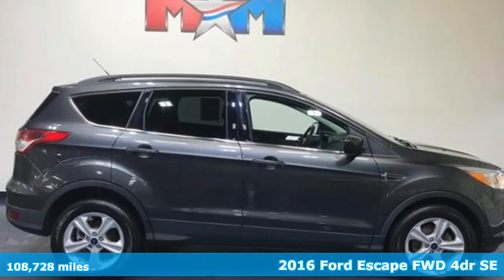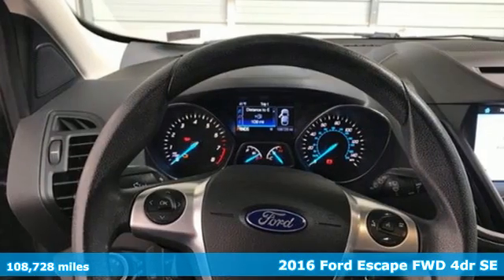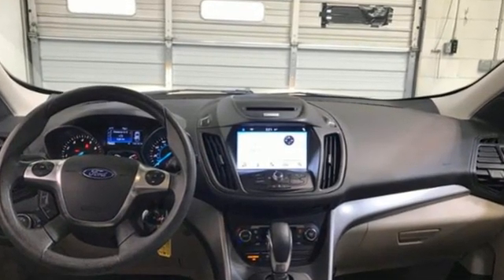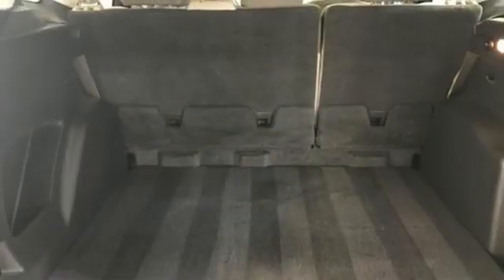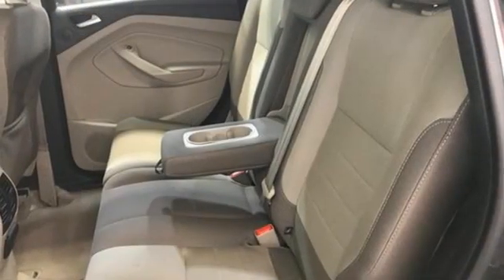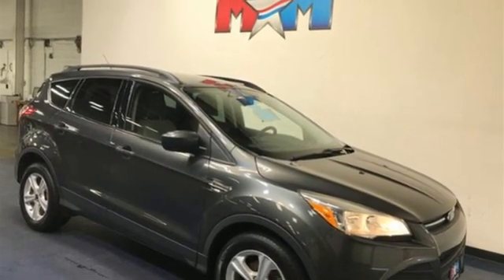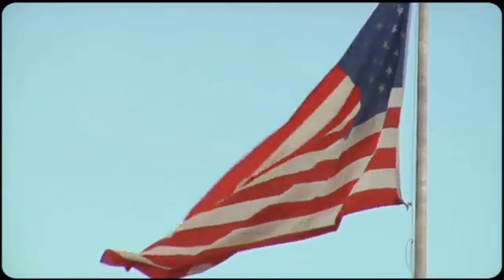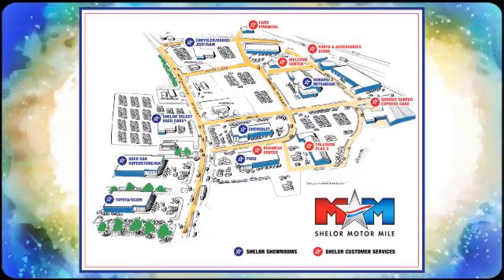Used 2016 Ford Escape Christiansburg VA Blacksburg, VA KA210139A - SOLD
Year: 2016
Make: Ford
Model: Escape
Trim: Sport Utility
Engine: 1.6L 4 Cylinder Engine
Transmission: 6-Speed A/T
Color: Magnetic
Interior: Medium Light Stone
Mileage: 108728
Stock #: KA210139A
VIN: 1FMCU0GX6GUC62351
FUEL EFFICIENT 32 MPG Hwy/23 MPG City! Nice. Back-Up Camera, Turbo Charged, Brake Actuated Limited Slip Differential, CD Player, WHEELS: 17 ALLOY SPARKLE SILVER PAIN... EQUIPMENT GROUP 201A, Alloy Wheels, SMOKERS PACKAGE AND MORE!br /br /SHELOR VALUEbr /FOR A FREE VEHICLE HISTORY REPORT 24/7, Call for More Information. Auction Cars on the Motor Mile provides another vehicle segment to our already considerable selection. These are vehicles that did not meet our retail standards for Shelor Used Car Certification, but still provide affordable transportation. Some vehicles may have mechanical issues. The inspection process includes an internal inspection as well as a State Inspection. Not all mechanical issues will be known at the time of inspection or at the time of sale. These vehicles include a 30 Day 1,000 mile limited powertrain warranty where the dealer will pay 25% of parts and labor for a covered repair and customer pays 75% of parts and labor for a covered repair. All service work must be performed by a Shelor service facility. br /br /KEY FEATURES INCLUDEbr /Back-Up Camera, Turbocharged, CD Player, Brake Actuated Limited Slip Differential. Keyless Entry, Privacy Glass, Child Safety Locks, Steering Wheel Controls, Electronic Stability Control. br /br /OPTION PACKAGESbr /EQUIPMENT GROUP 201A: SE Convenience Package, Black Roof-Rack Side Rails, Perimeter Alarm, Reverse Sensing System, Power Converter 110V Outlet, Radio: Media Hub w/SYNC 3, 9 speakers, SYNC 3 Communications & Entertainment System, enhanced voice recognition, 8 LCD capacitive touchscreen in center stack w/swipe capability, AppLink, 911 Assist and two smart charging USB ports, Dual Zone Electronic Automatic Temperature Control, rear air duct, SMOKERS PACKAGE br /br /Tax DMV Fees & $597 processing fee are not included in vehicle prices shown and must be paid by the purchaser. Vehicle information and equipment is based off standard equipment as decoded from VIN and may vary from vehicle to vehicle.br / Chevrolet Ford Chrysler Dodge Jeep & Ram prices include current factory rebates and incentives some of which may require financing through the manufacturer and/or the customer must own/trade a certain make of vehicle. Residency restrictions apply see dealer for details and restrictions. All pricing and details are believed to be accurate but we do not warrant or guarantee such accuracy. The prices shown above may vary from region to region as will incentives and are subject to change.